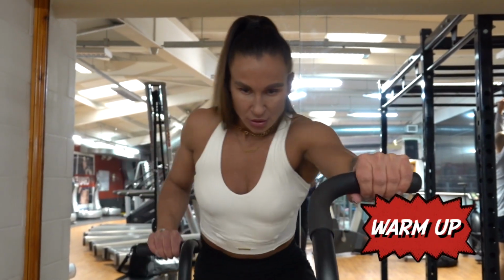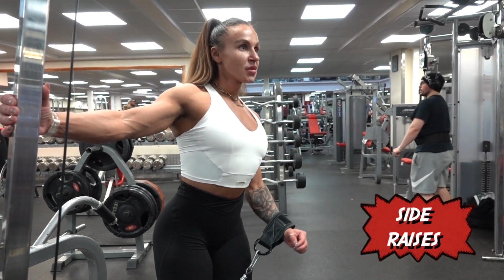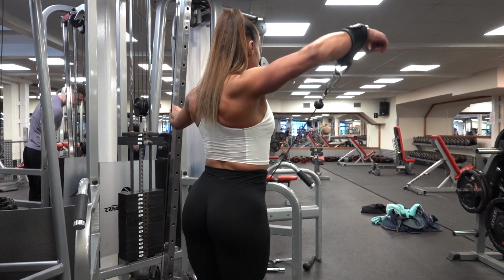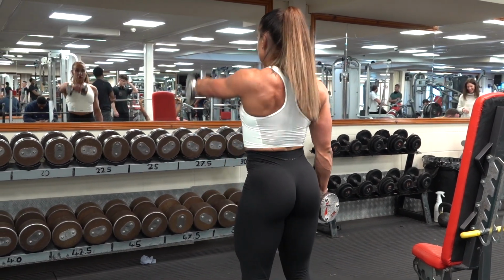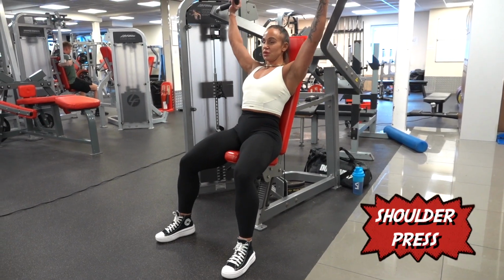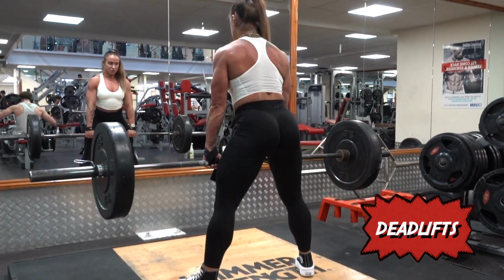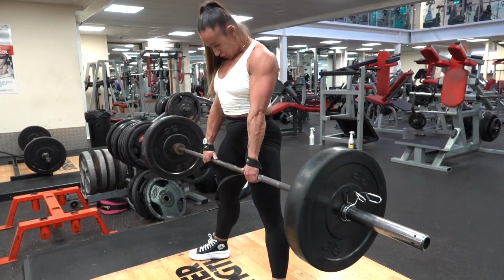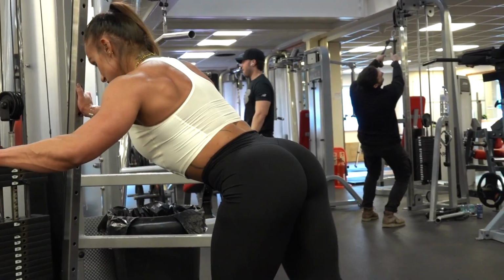Competitive Fitness Athlete Trains Legs & Shoulders At Crayford Weights Gym!!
Join stunning fitness girl and personal trainer Ewelina Kozlowska as she takes you through her workout at Crayford Weights & Fitness Gym.